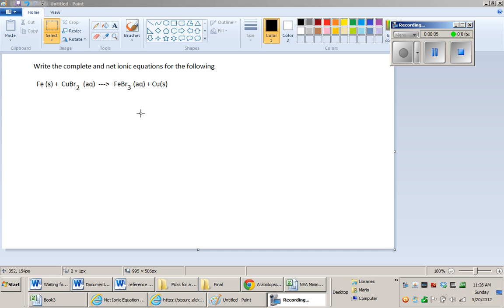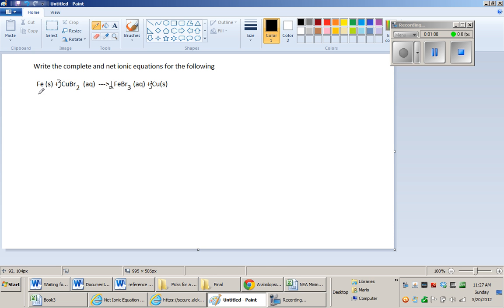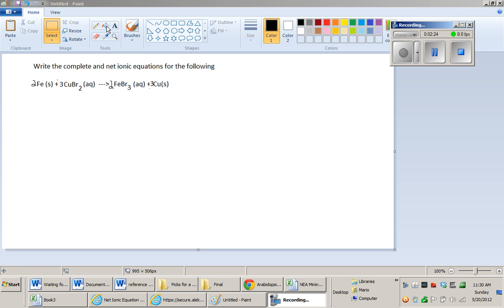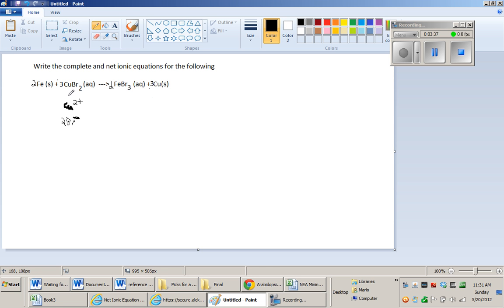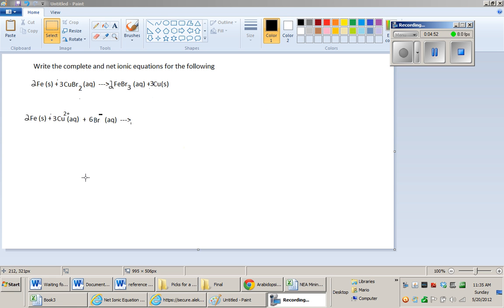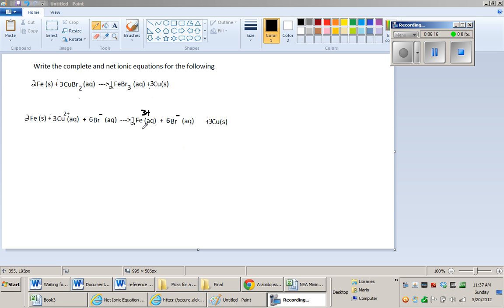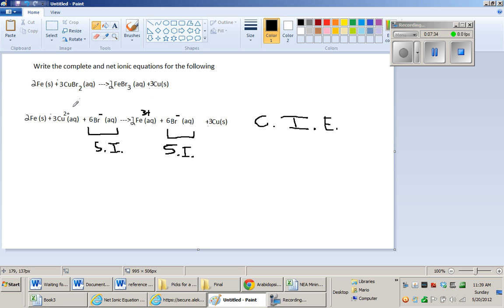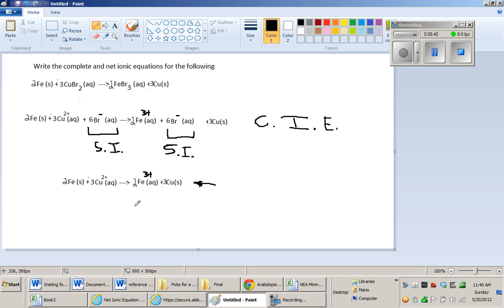Complete and Net Ionic Equations